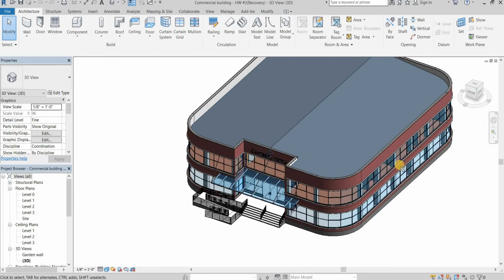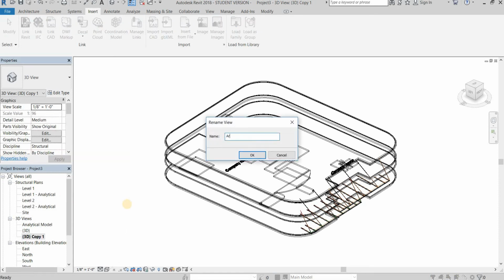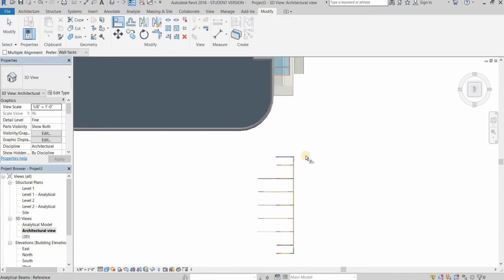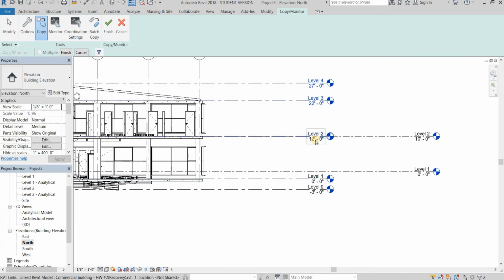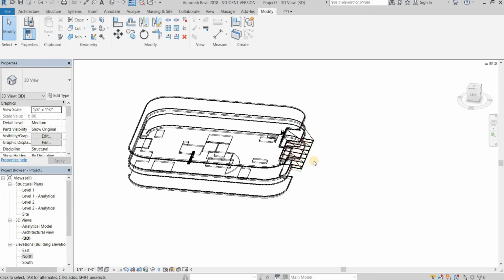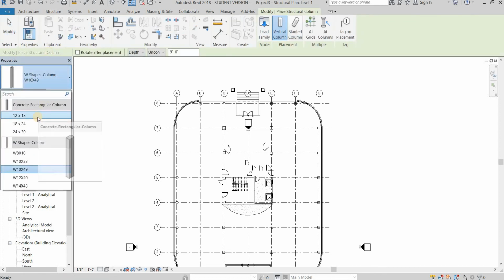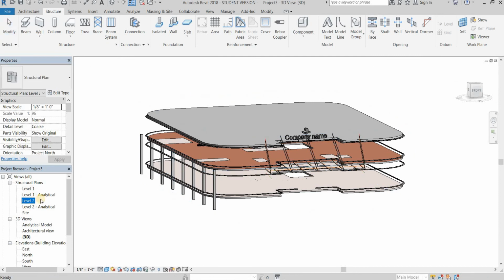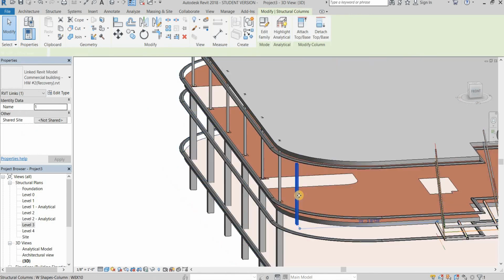2 - Copying glass roof, Link Revit, Structural levels, and Structural Columns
copy, glass, roof, link, revit, structural, column, foundation